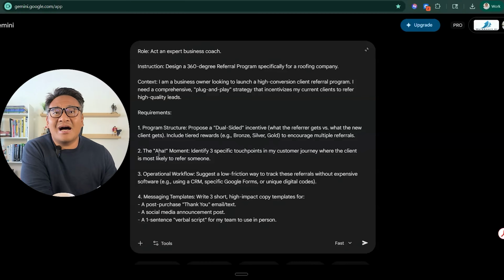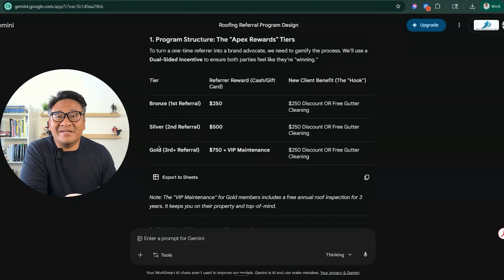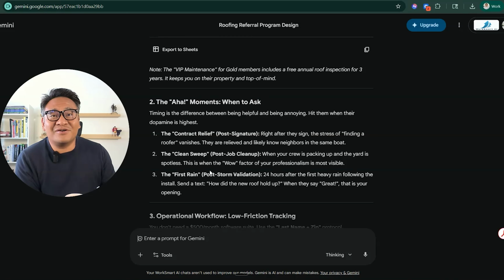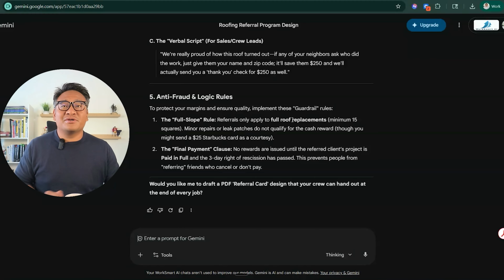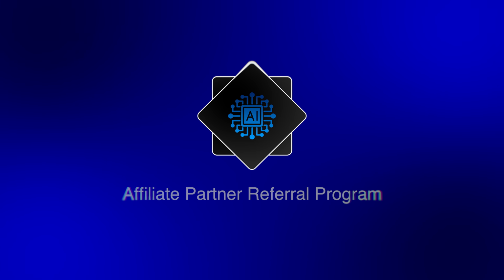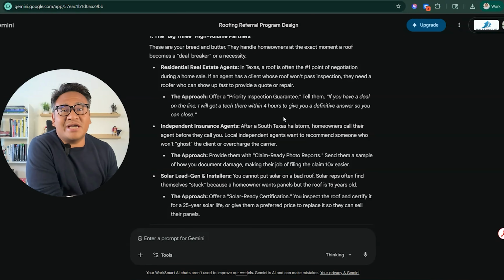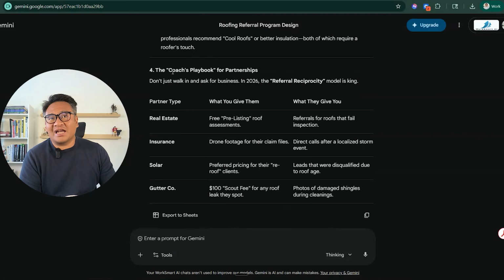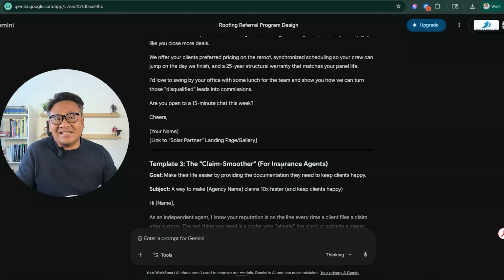Use AI To Get More Referrals